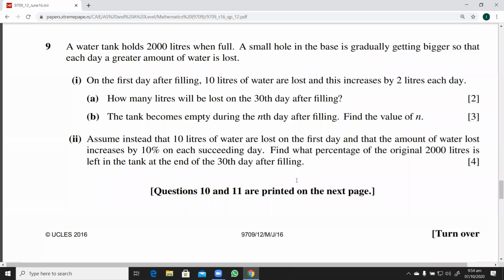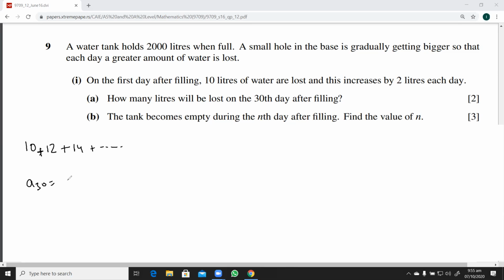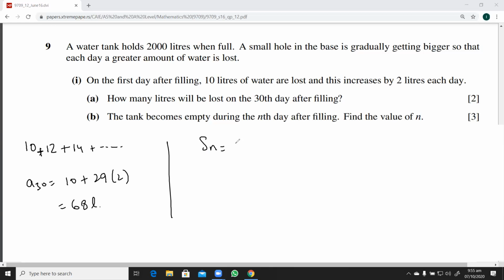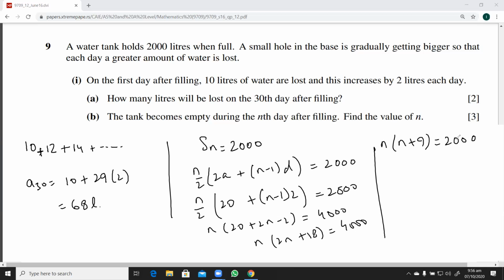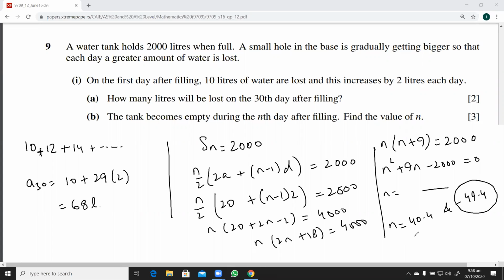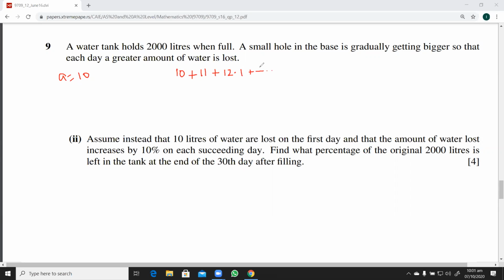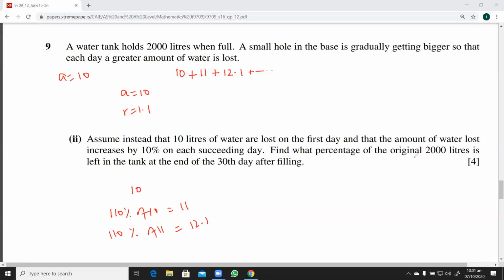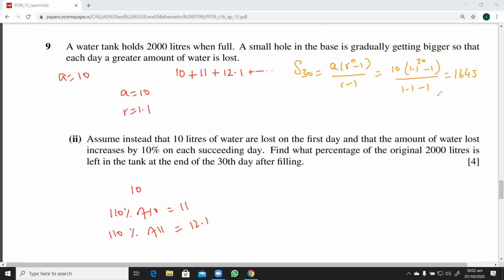Past Papers Questions on AP/GP. June 16/12/Q. 9. A Level Maths P - 1/Add Maths.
A Level Maths P - 1/Add Maths. Past Papers Questions on AP/GP.